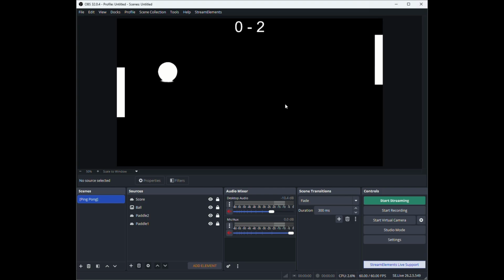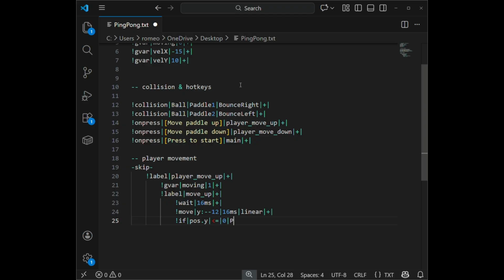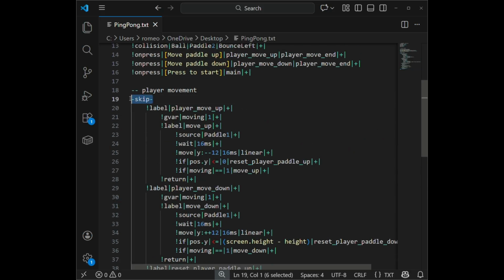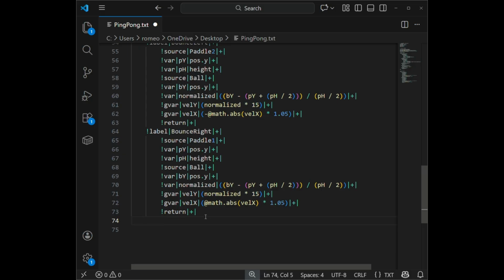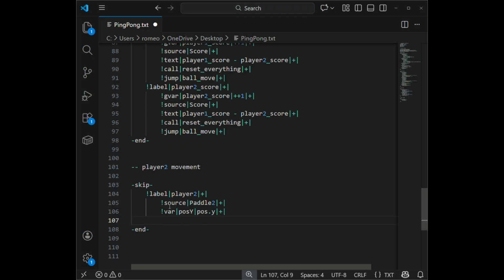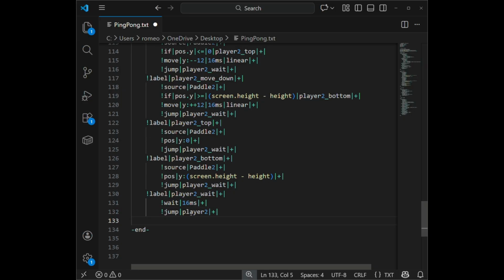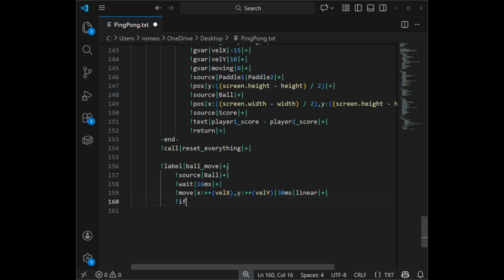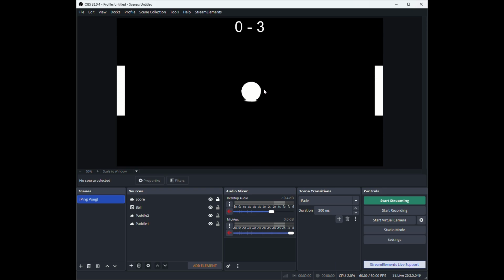How to play [ping pong] in OBS Studio